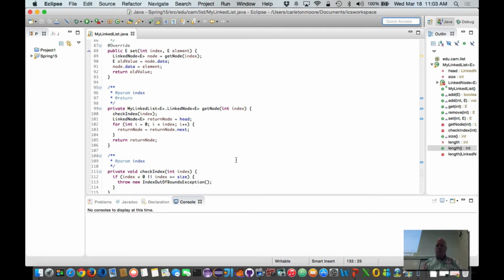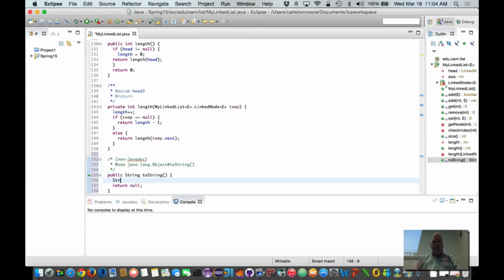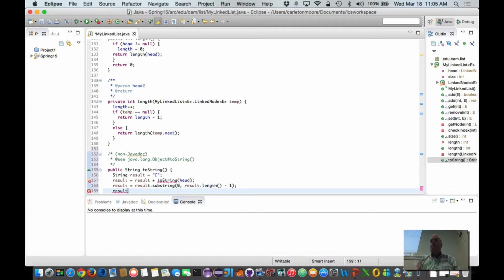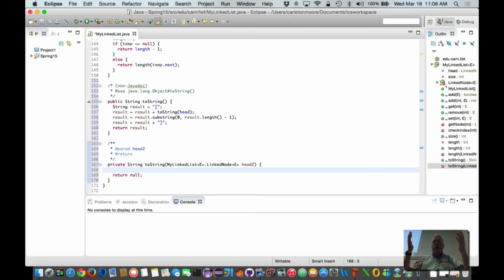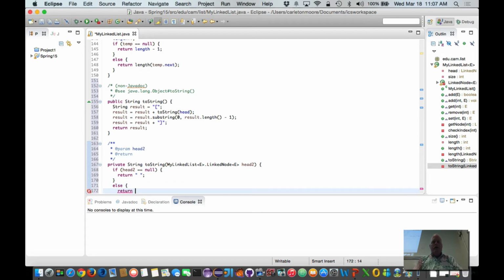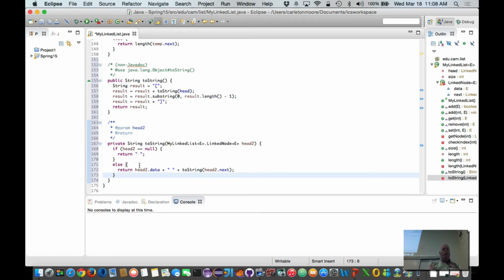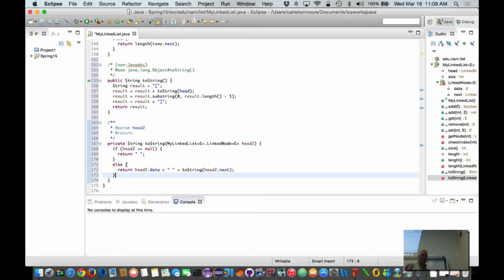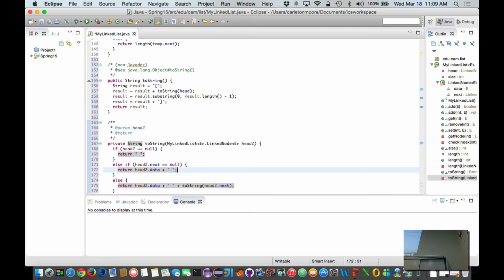Recursive toString() Quiz Solution